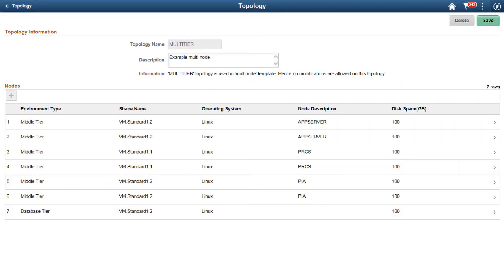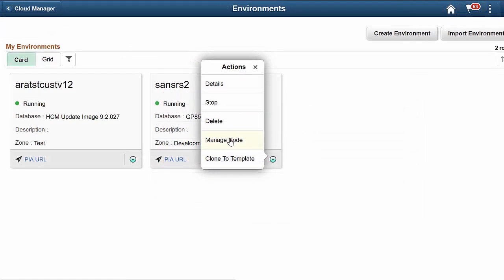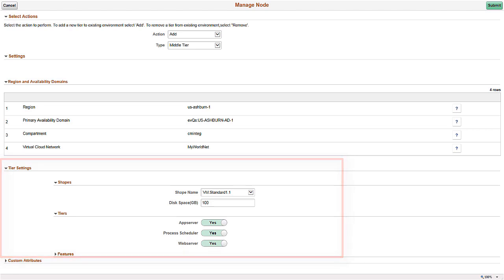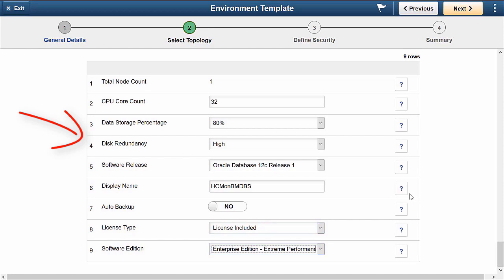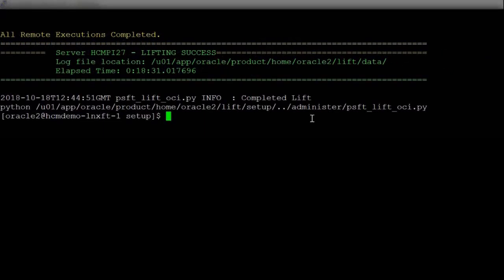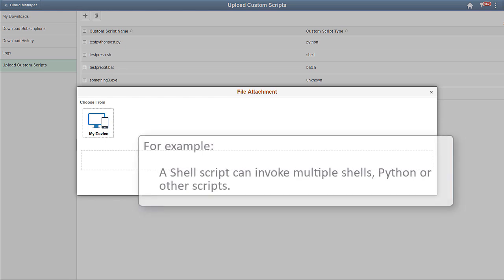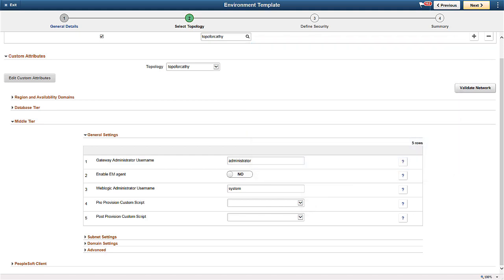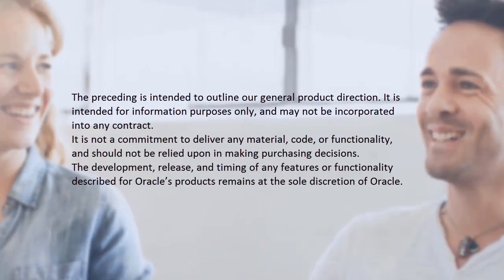Image Highlights, PeopleSoft Cloud Manager Update Image 8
This video provides highlights of many of the new features in PeopleSoft Cloud Manager Update Image 8. The following features are discussed in this video:
(To display Start Time -- Feature Name, click SHOW MORE in the description.)
00:12 – On Demand Scaling
02:35 – Bare Metal Support for Database Systems
04:14 – Lift and Shift Using RMAN
05:22 – Custom Scripts
07:07 – Import Database System